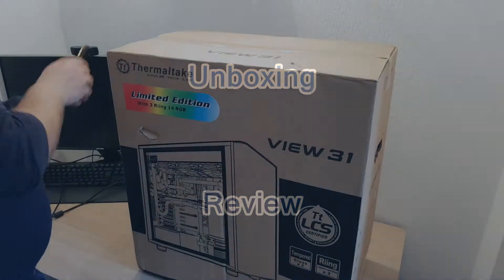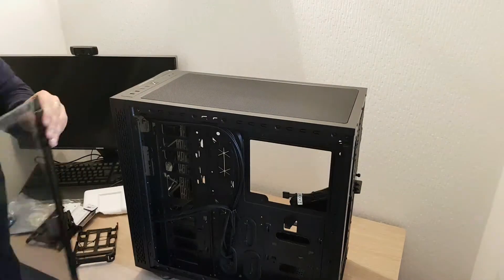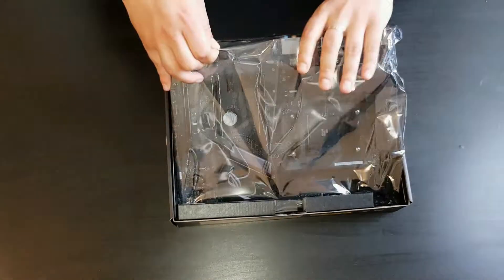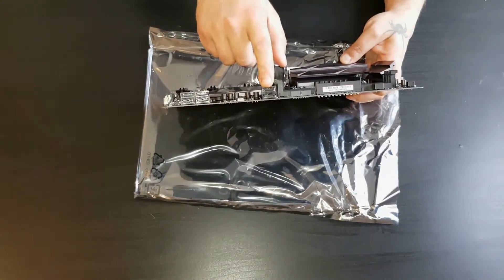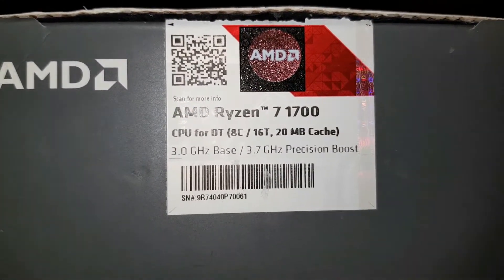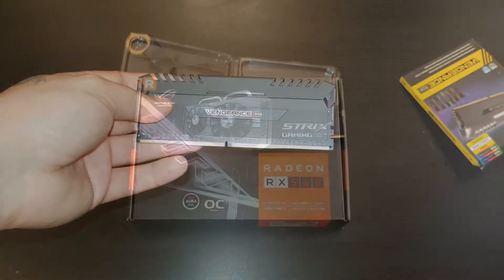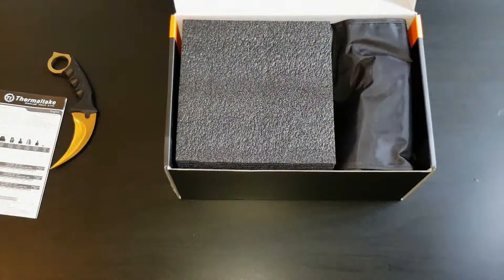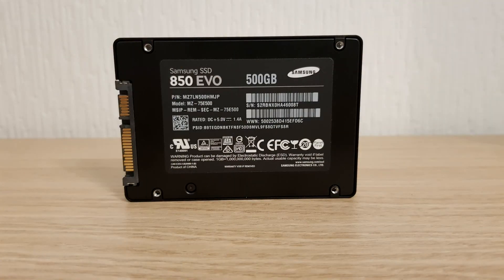Ryzen 7 Gaming PC Build Part 1 ( unboxing )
Memory - Corsair Vengeance RGB 2x8gb 2666mhz
Motherboard - Asus Strix B350-F
GPU - Asus Strix RX560 4gb OC
PSU - Thermaltake ToughPower Grand series RGB 750w 80plus gold

Part 1 - unboxing of almost all the components so you can see what you get in the box and few words about each component
Part 2 - pc build in next video